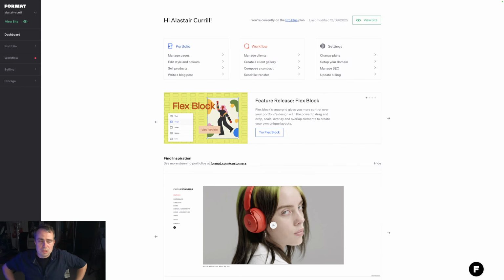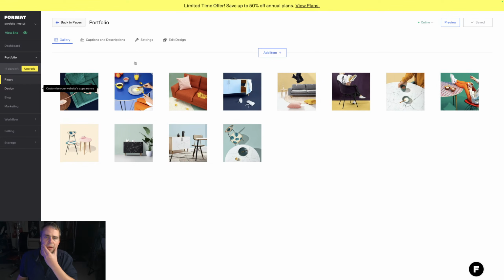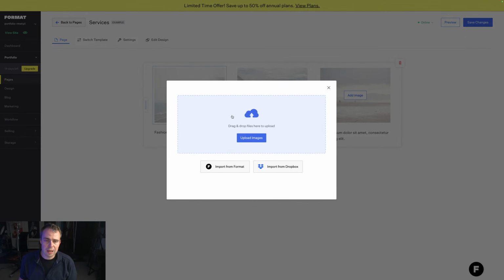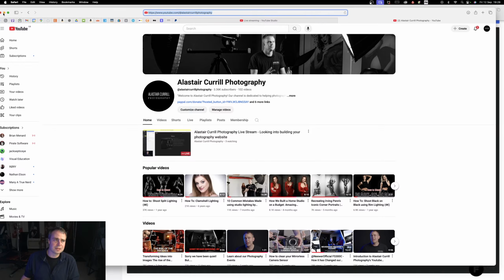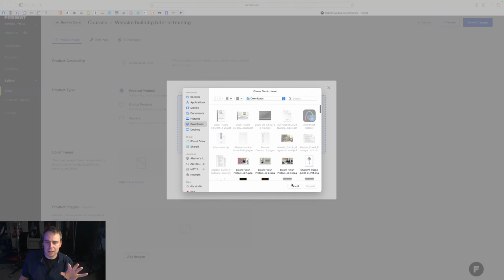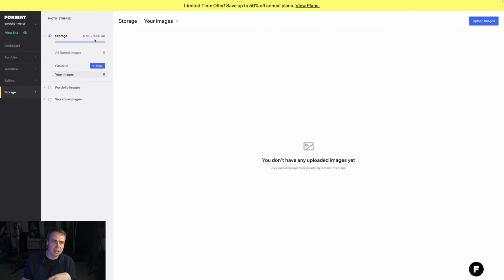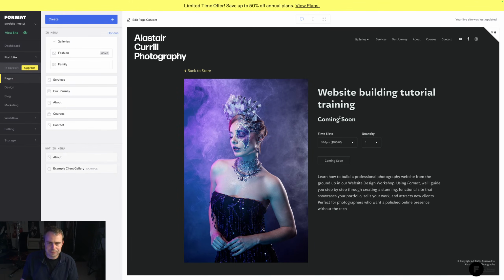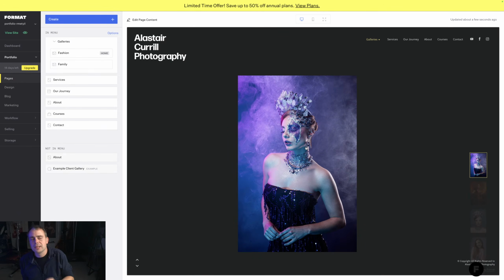Looking into building your photography website using Format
In this live we give a brief overview of how easy it is to build a photography website using Format.com

I have used Format for over 8 years I wanted to show you some tips and tricks for getting started. I am not sponsored for this video but it is a program I have used for my photography career